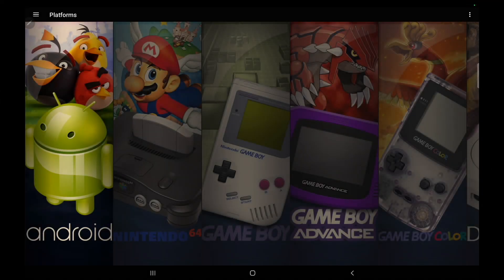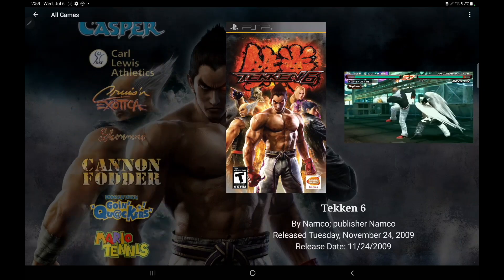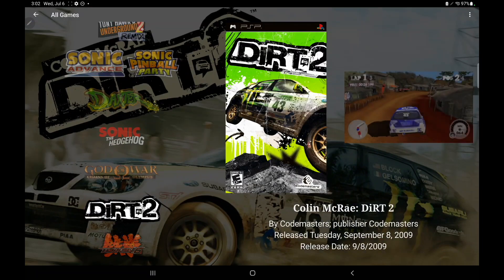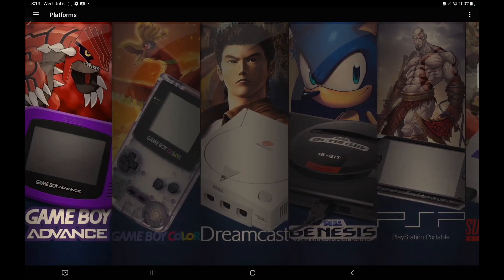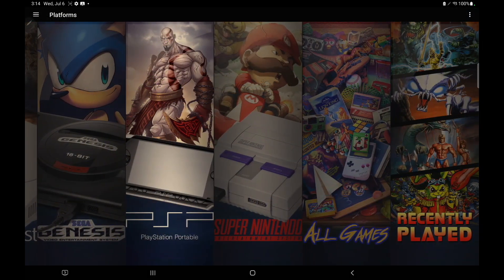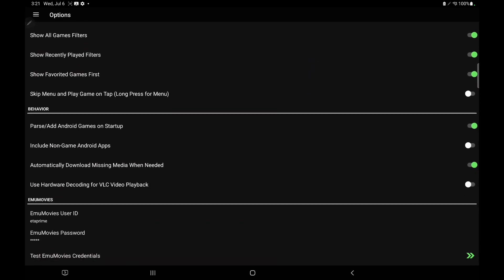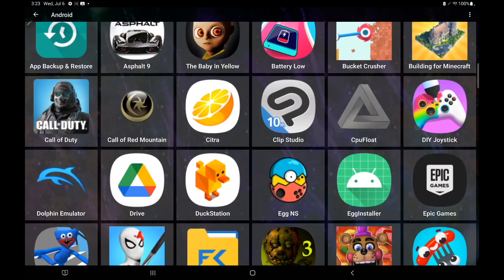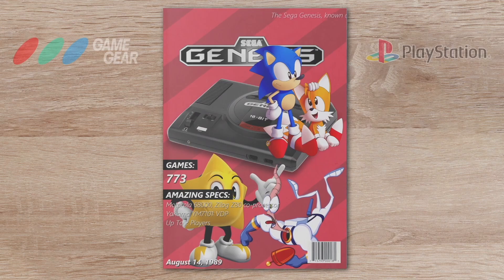LaunchBox for Android 1.4 - Recently played, sorting, tracking, and organization wins!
LaunchBox For Android 1.4 is out now with a ton of new ways to enjoy your game library. From new sorting features to recently played sections, there's a lot to love here. Find out more in today's news video, and view the full changelog below.

LaunchBox for Android is free for up to 100 games.

CHAPTERS
00:00 - Intro
00:26 - Sort By Anything
01:39 - Remember Previously Selected Game
02:14 - Select Random Game
02:50 - Change ROM Folder Path
03:47 - Recently Played
04:09 - Include Non-Game Android Apps
06:03 - DraStic Emulator Fix
06:18 - Ending